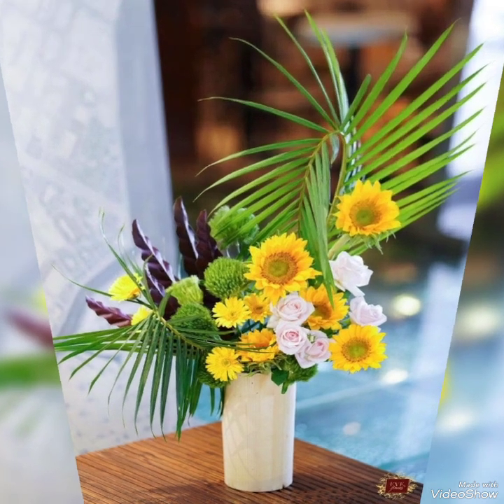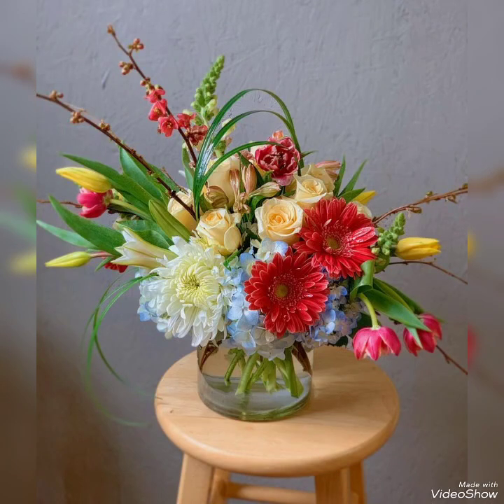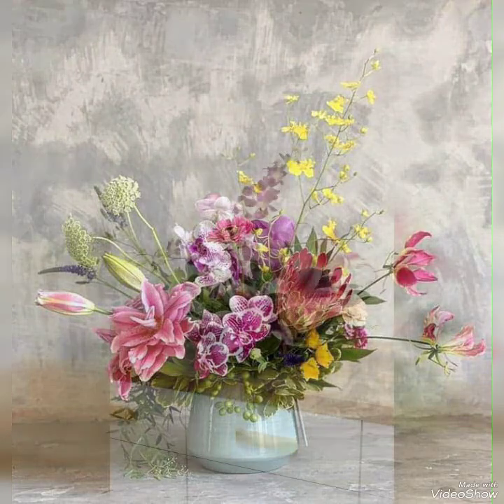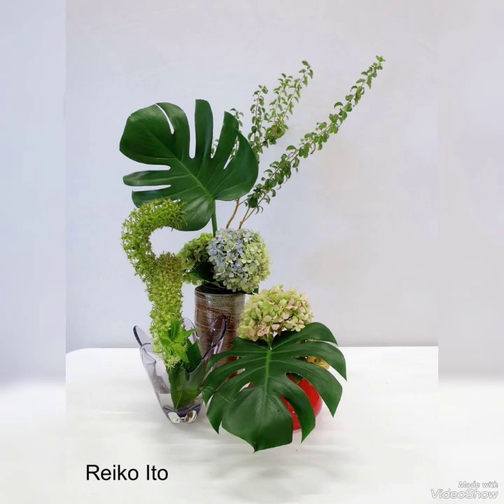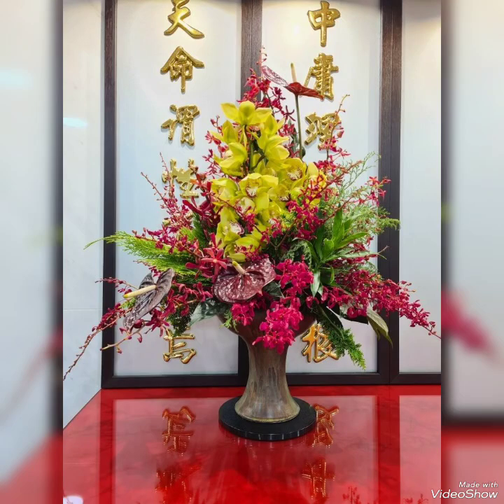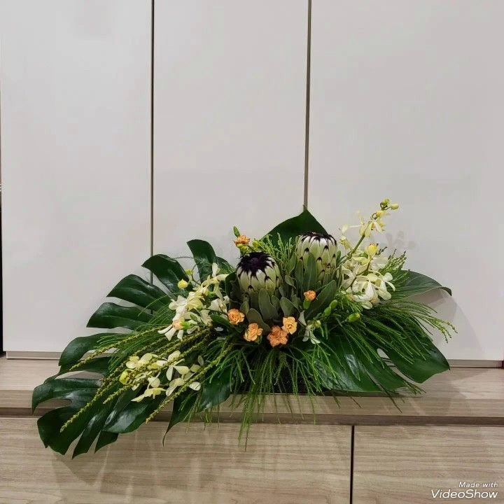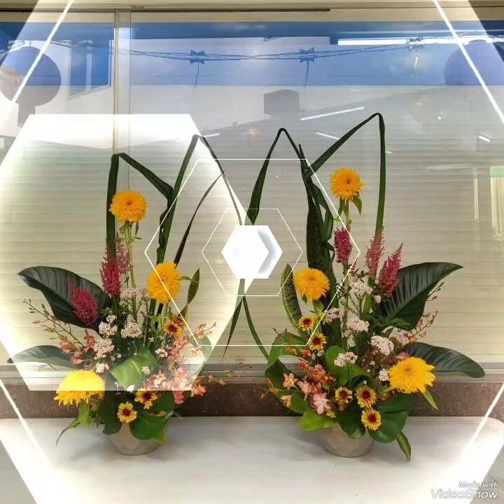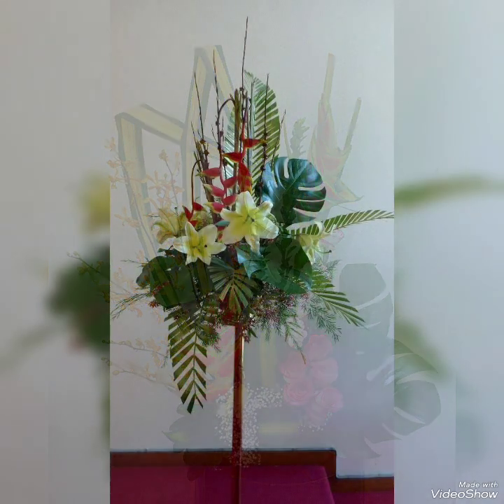Beautiful spring summer flower Decorating ideas | elegant centerpieces floral arrangements